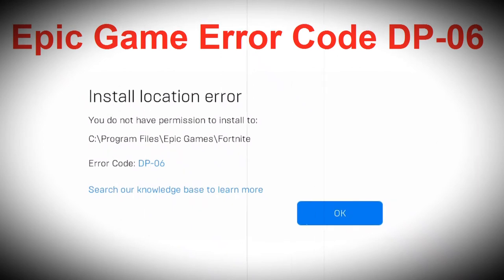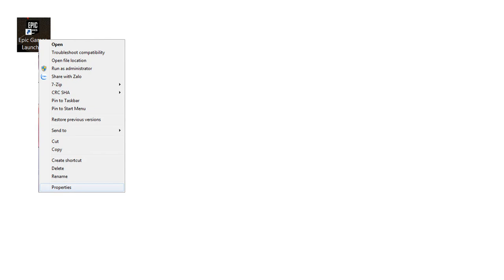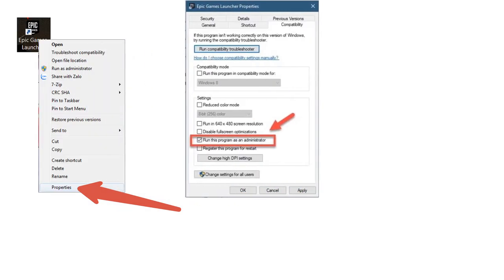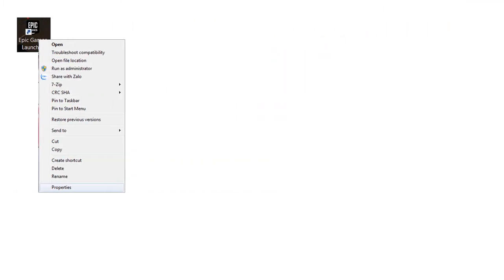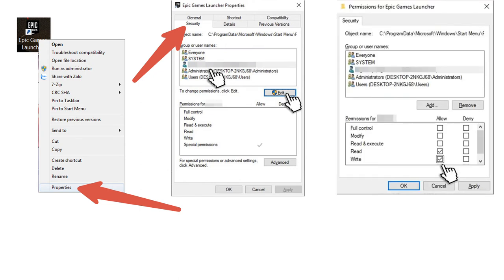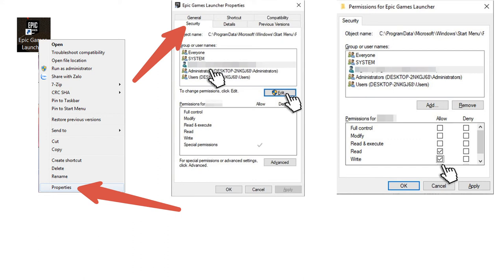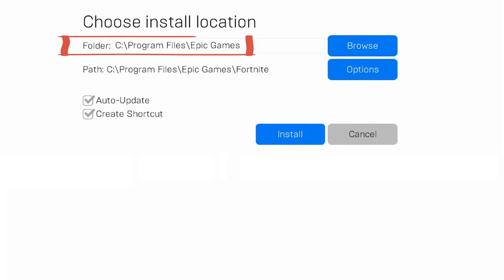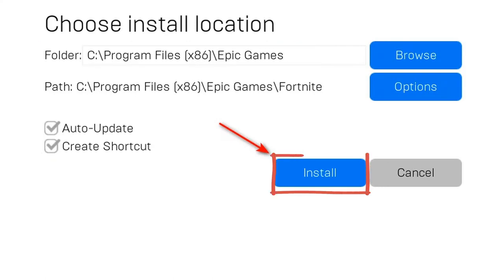3 Ways To Fix Epic Games Error Code DP-06 on Windows 10